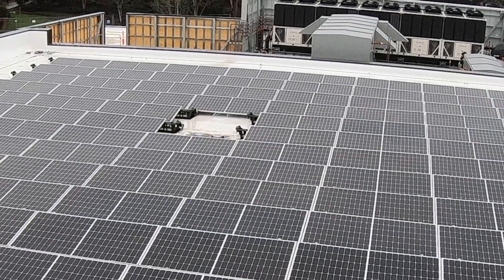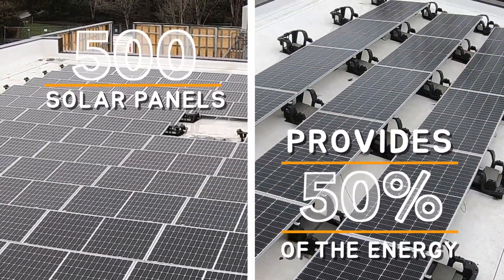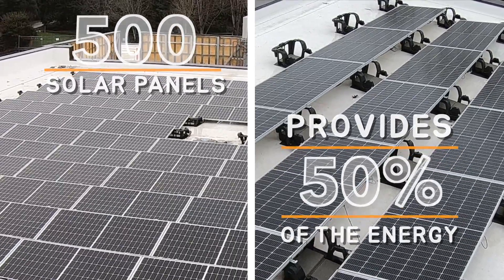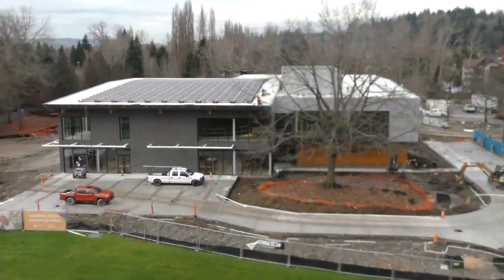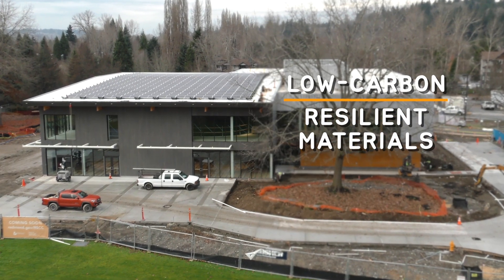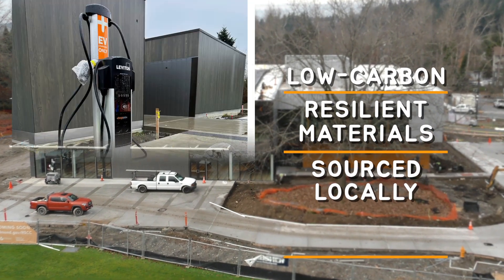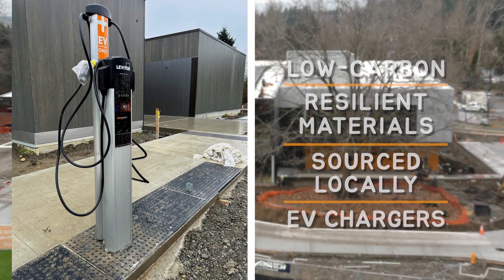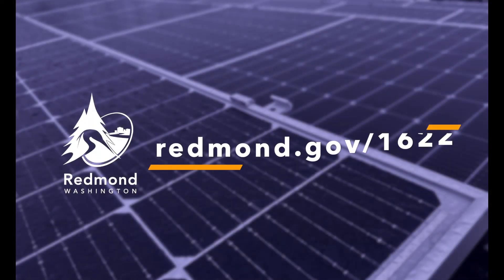Our City Our Future | Redmond Senior & Community Center Solar Panels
Protecting and enhancing the environment for future generations is a top priority for the City of Redmond.